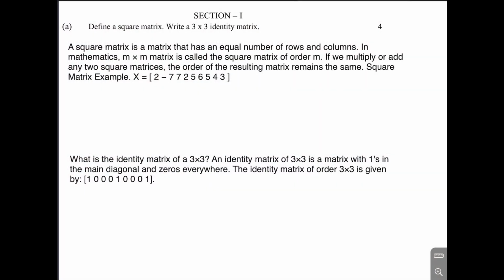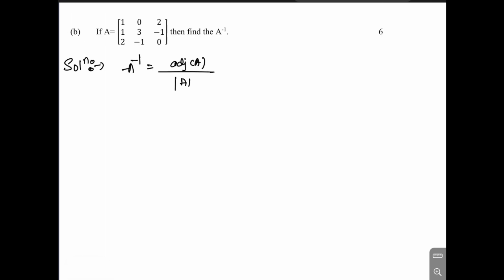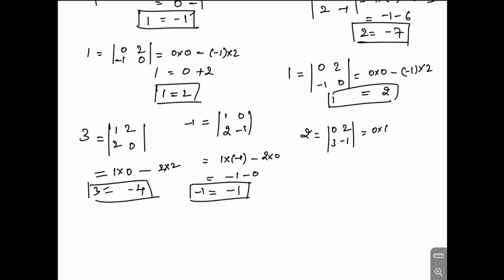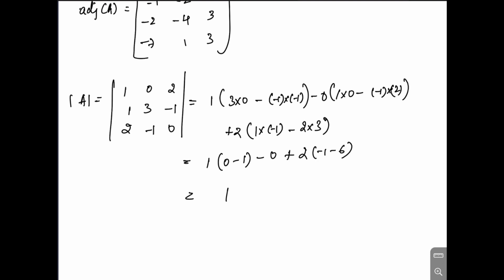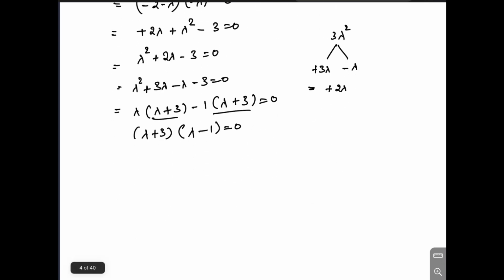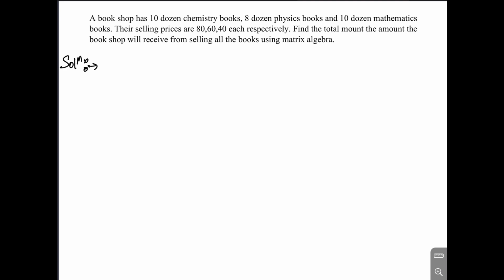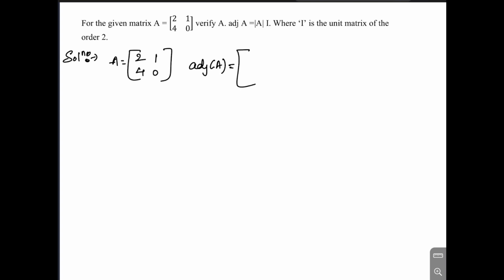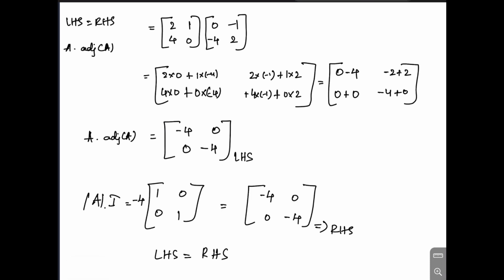Diploma Mathematics Dec - 2023 paper solution Part 1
Hi there! I create videos on a variety of topics, including math, science,  and more.

Whether you're a student in high school, college, or grad school, or you're just trying to learn something new, my videos are designed to help you succeed. I break down complex concepts into easy-to-understand explanations, and I provide tips and strategies for learning effectively.

I also offer study with me videos, where I sit down and study with you in real time. This can be a great way to stay motivated and focused, and to see how I tackle different study tasks.

For more videos click on the links